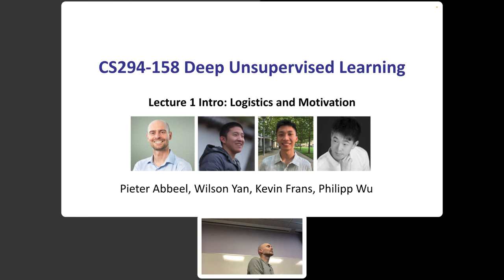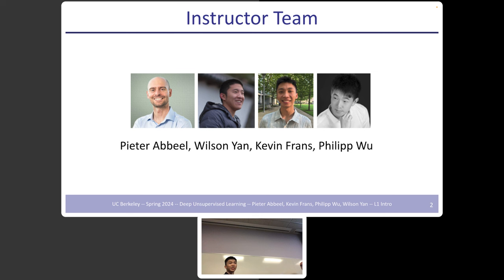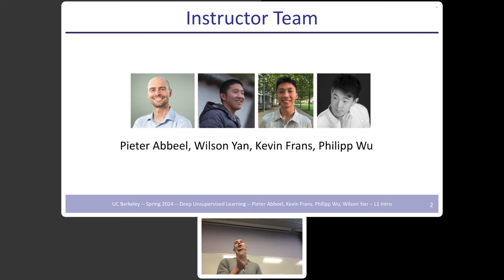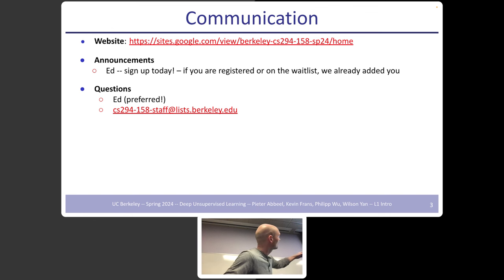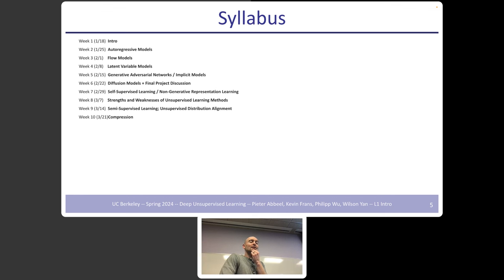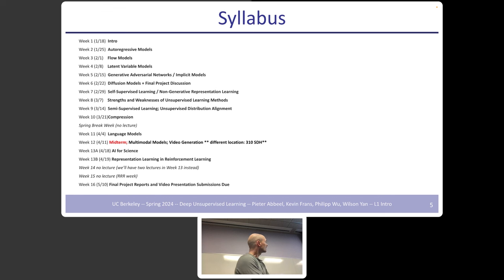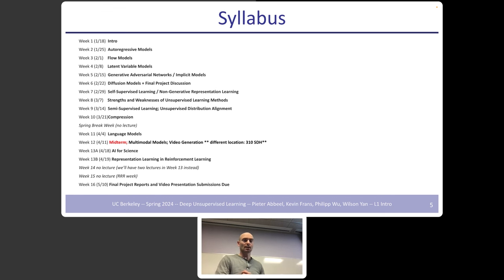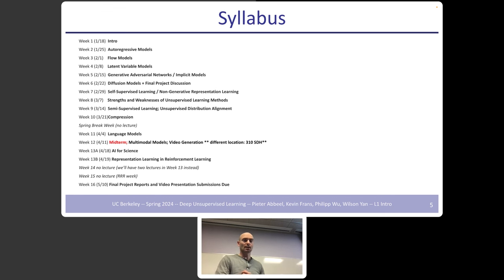L1 Introduction -- CS294-158 SP24 Deep Unsupervised Learning -- UC Berkeley Spring 2024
Instructors: Pieter Abbeel, Kevin Frans, Philipp Wu, Wilson Yan